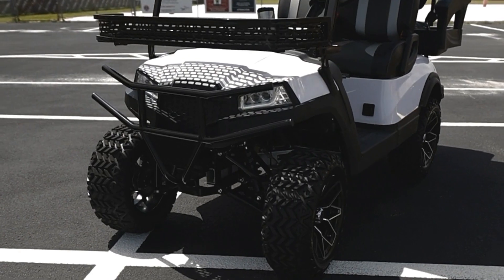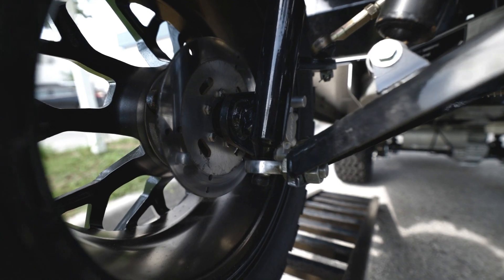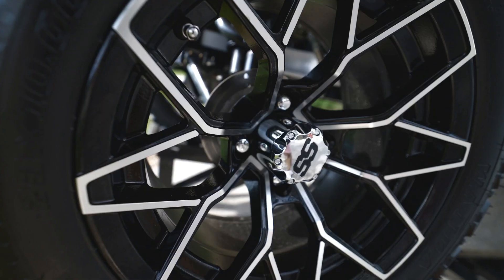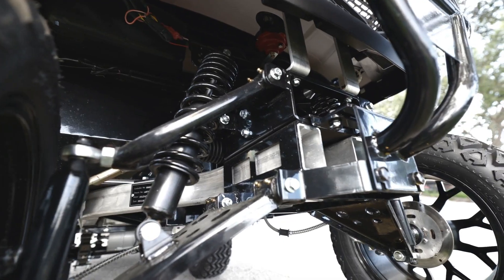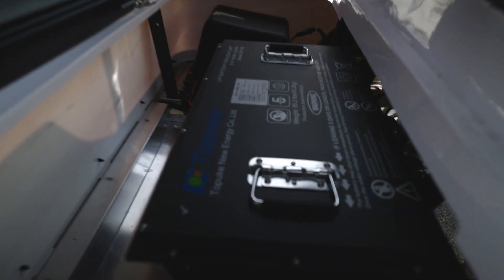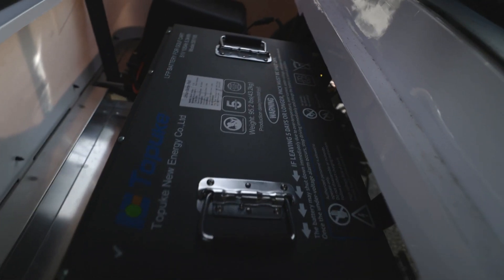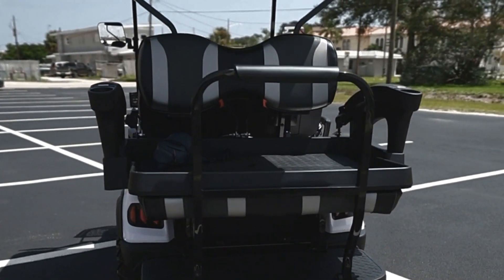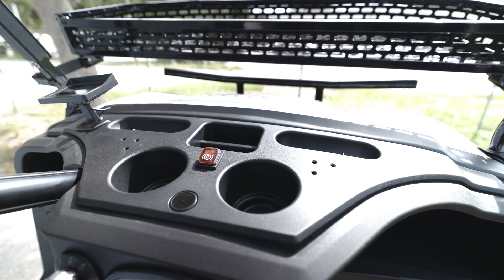Aluma Golf Cart Commercial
Our video highlights what makes our Aluma brand of golf carts, dollar for dollar, the best value in today's market for an active lifestyle.